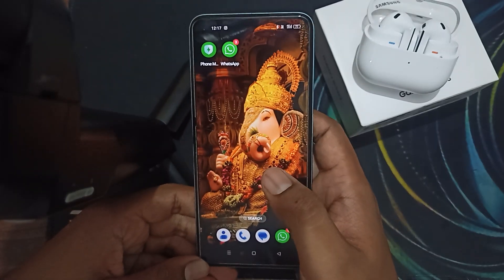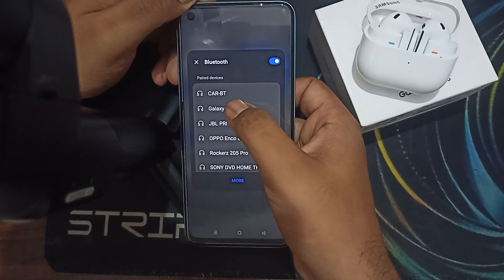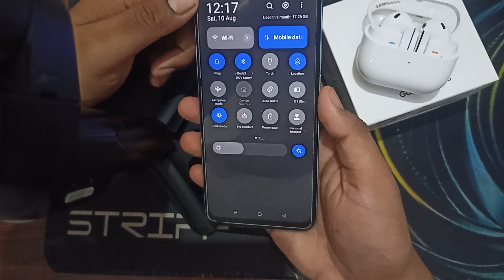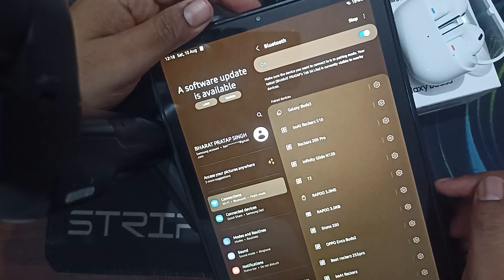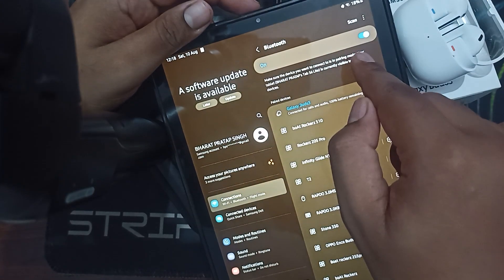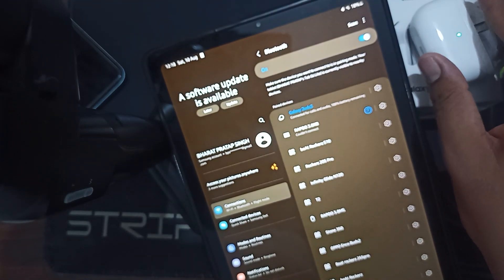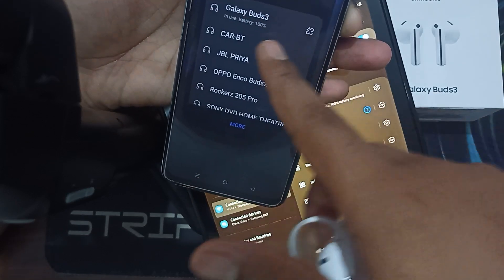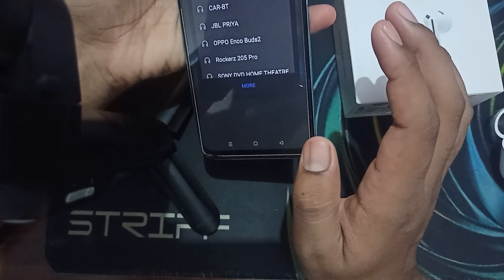How to Connect Samsung Galaxy Buds 3 to 2 Devices – Dual Pairing & Multi-Device Setup Guide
Learn how to connect your Samsung Galaxy Buds 3 to two devices simultaneously. This step-by-step guide shows you how to switch between devices seamlessly, whether you're using a smartphone, tablet, or laptop.

0:00 - Introduction
0:18 - Step 1: Pair Both The Devices
0:20 - Step 2: Connecting To The First Device
1:37 - Step 3: Connecting To The Second Device
1:25 - Step 4: Switching Between Devices